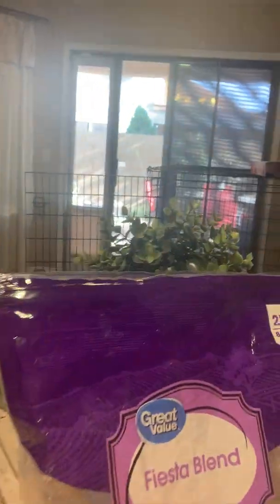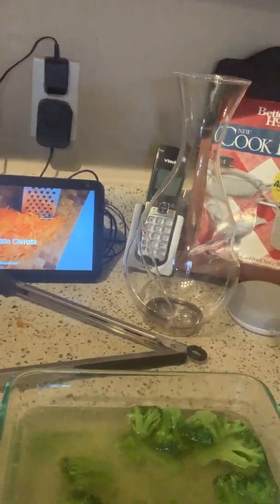Simple Dinner Meal and the Science behind it! Enjoy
I cook a simple dinner with a little Science of how and what’s happening. Enjoy